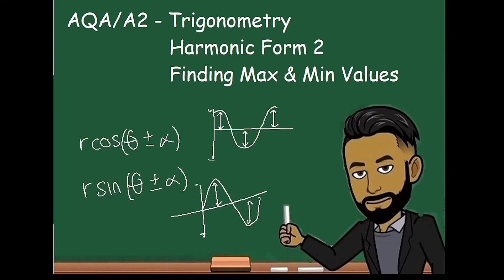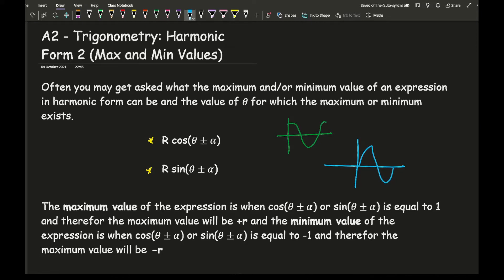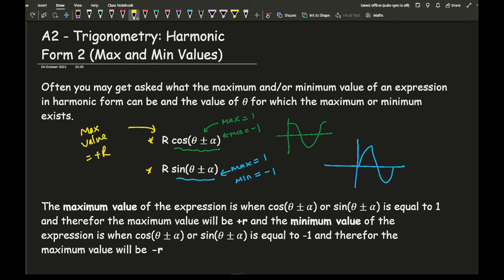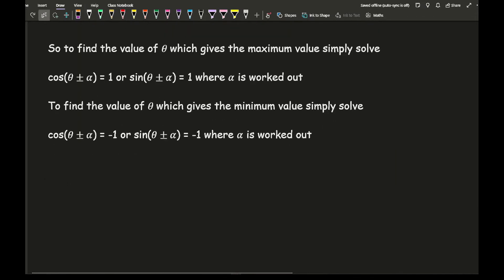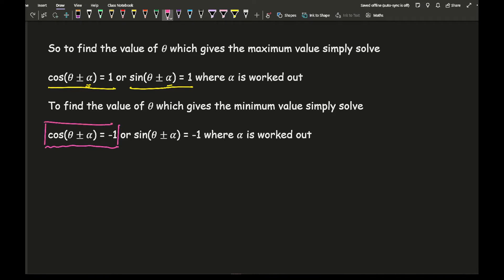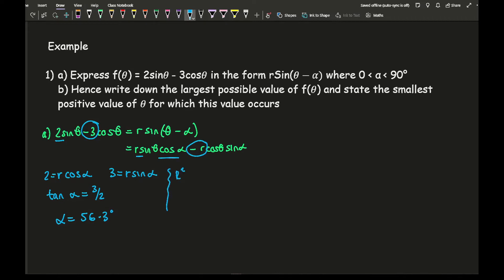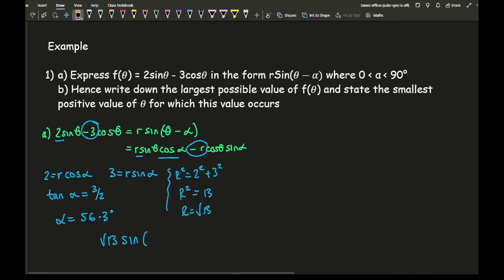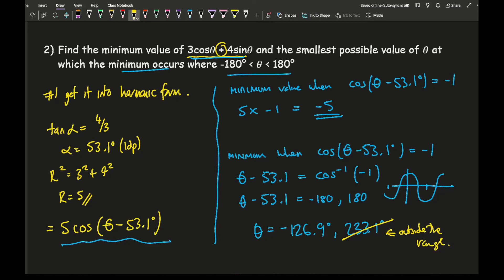AQA/A2 Maths - Trigonometry: Harmonic Form 2 Max and Min Values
In this video we go over how to find the maximum and minimum values of a trig expression involving sinx and cosx and the angle that gives this value.

Apologies, for the sound quality in the intro and example 2